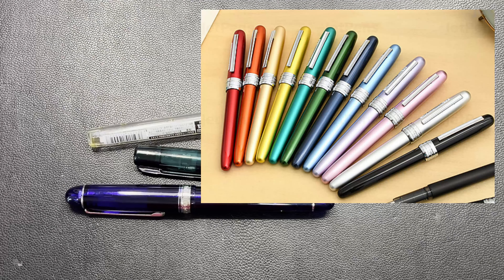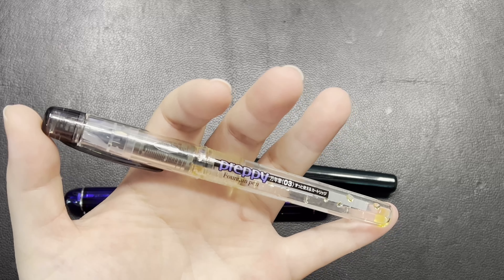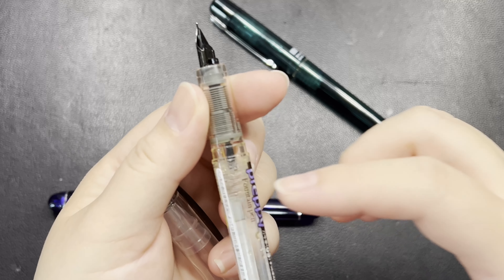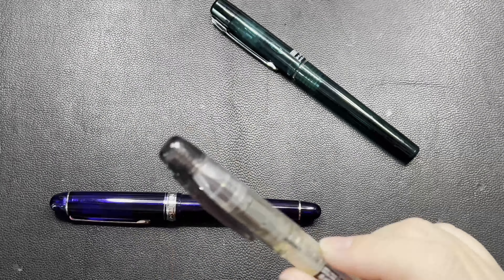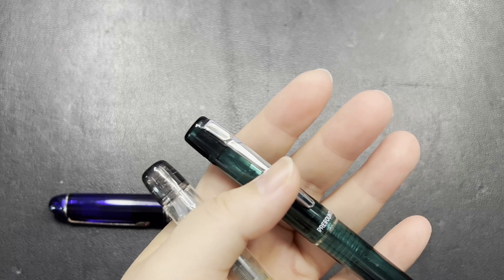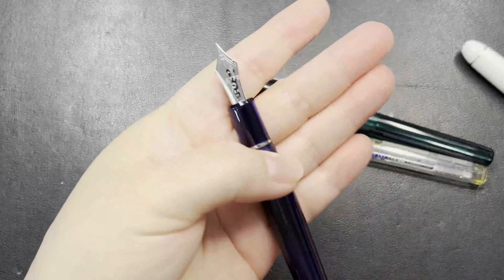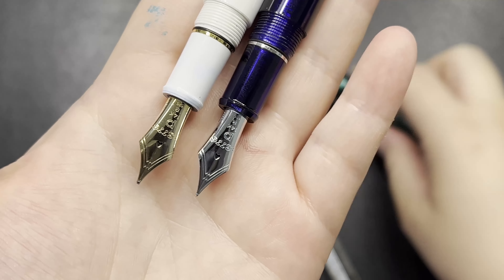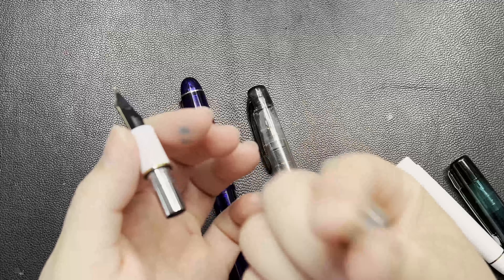Pen Rambling - Brand experience (Platinum) episode 12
Hiya Fountain Pen World. In this episode I talk about "Brand Experience".
This is a new series that I am starting, as my fountain pen hobby is starting to grow larger. I am not an expert, but these are my thoughts.
It is a rather long video, so do relax and chill with me in this episode.
Sorry a week break, and a late video. Thank you all for the patience
If you like video like this, be sure to give it a thumb up so that I know that it something enjoyable.